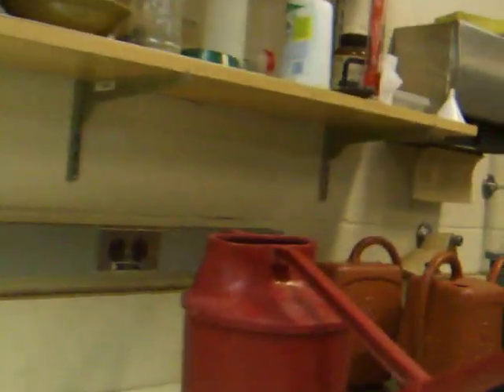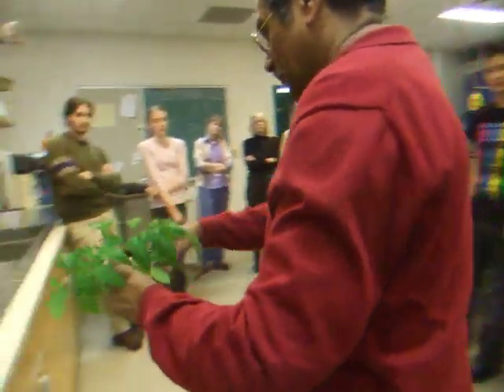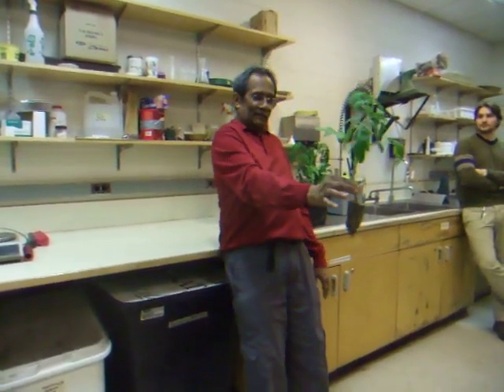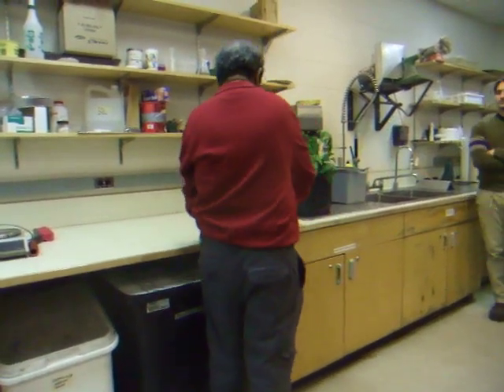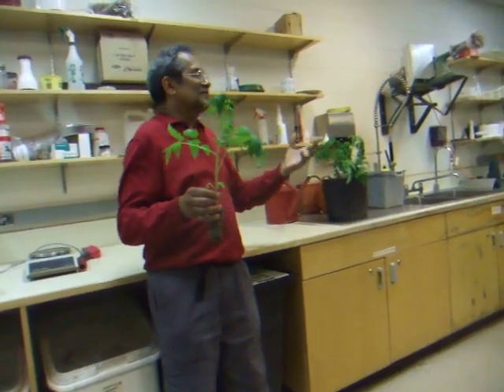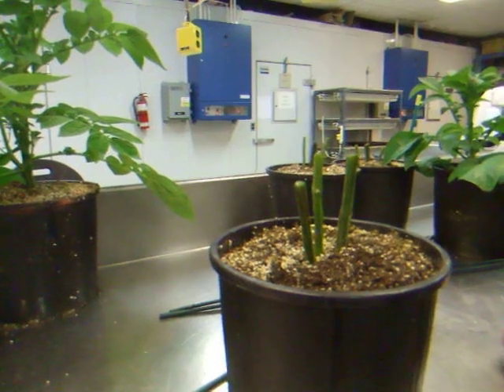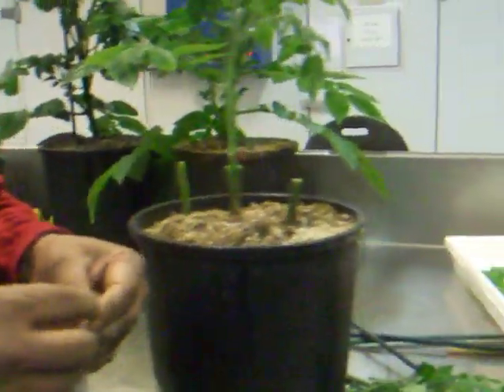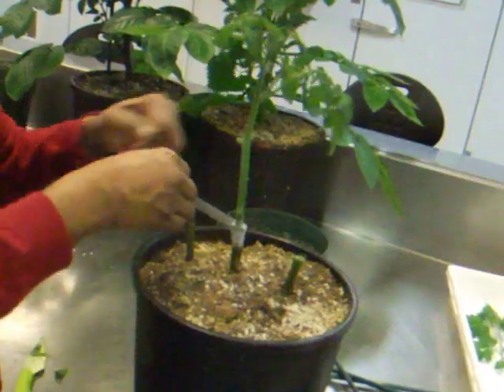Grafting with Master Gardener Nair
Grafting a tomato onto a potato for a learning experience at University of Saskatchewan Horticulture club. Check the we-side